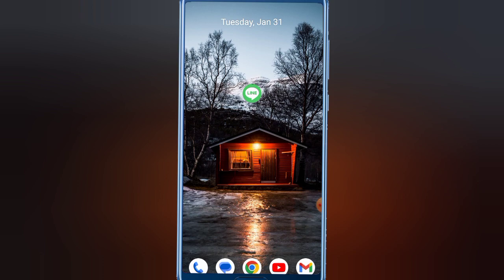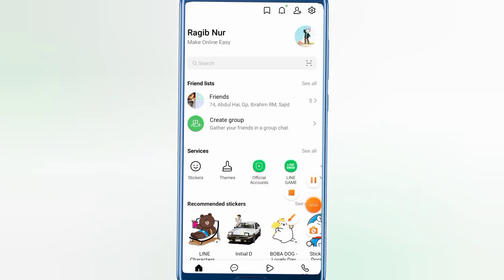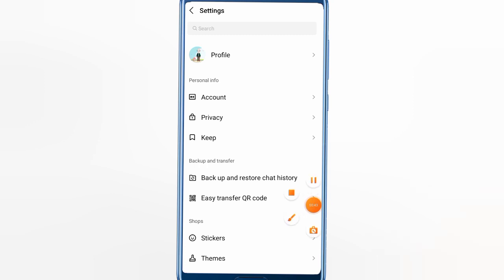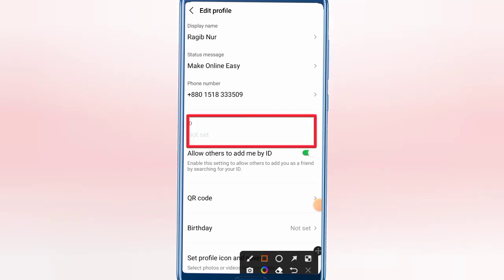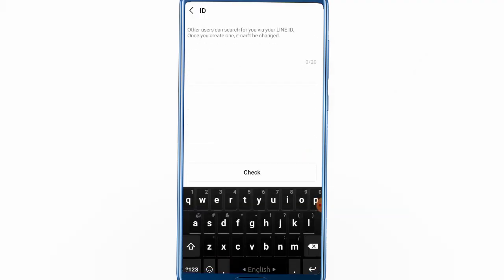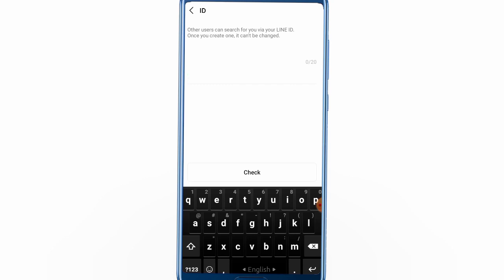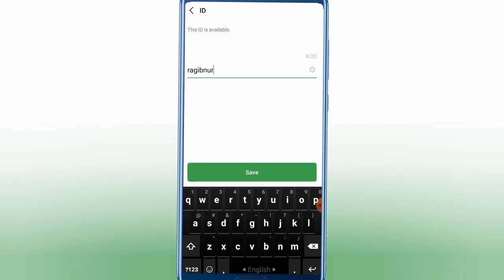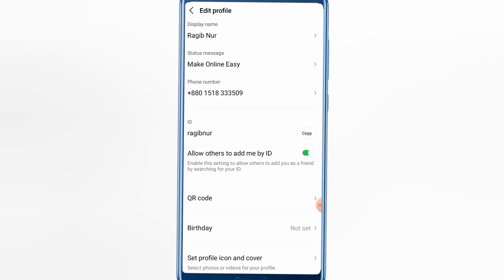How to Create Your ID in Line Messenger App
In this tutorial video I'm gonna tell you how to change your username in line messenger apps easily.